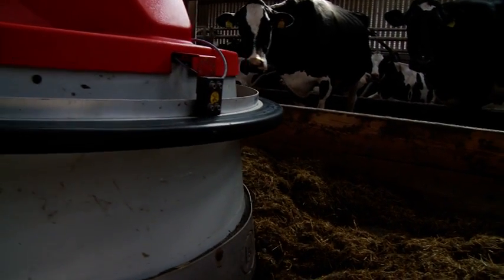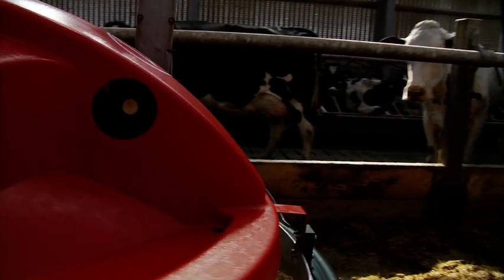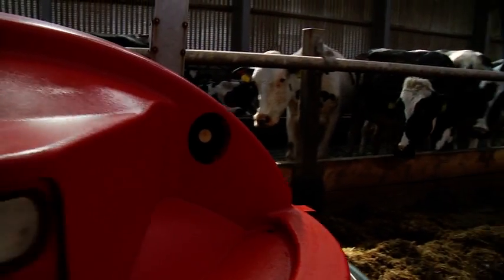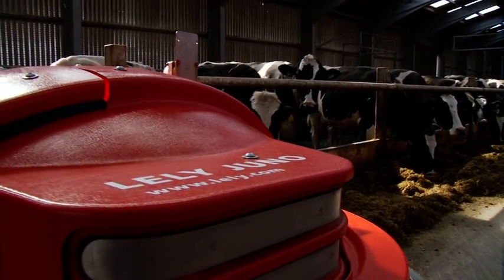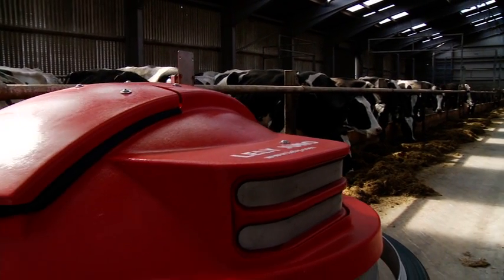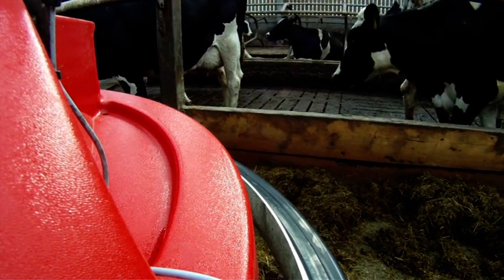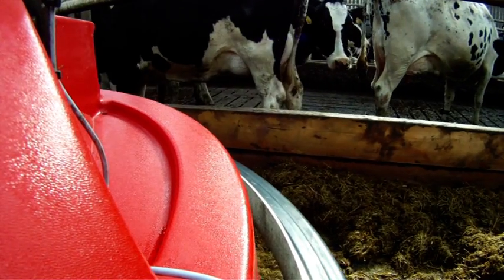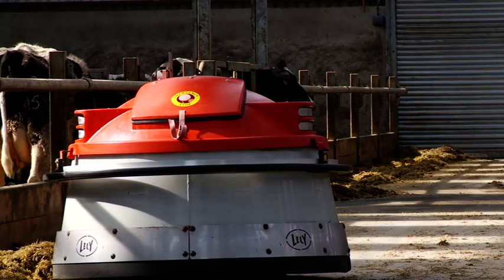Lely Juno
24/7 constant availability of fresh roughage with less labour

It is well known that continuous availability of fresh fodder results in increased dry matter intake and increased milk production. In addition, frequent feeding has a positive impact on general animal health. Quite often, labour is the limiting factor in making fresh feed available to cows around the clock. Thanks to the Lely Juno, this problem is a thing of the past.